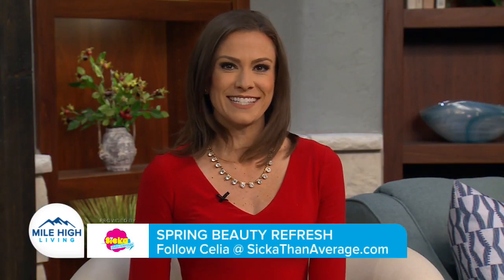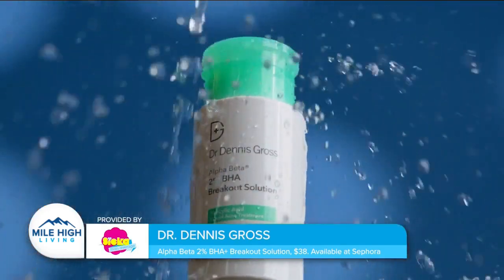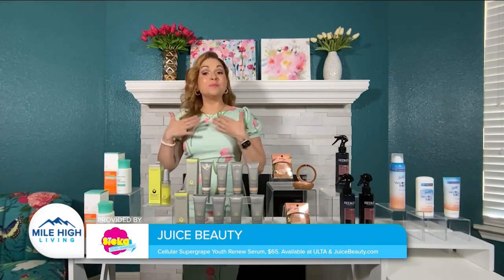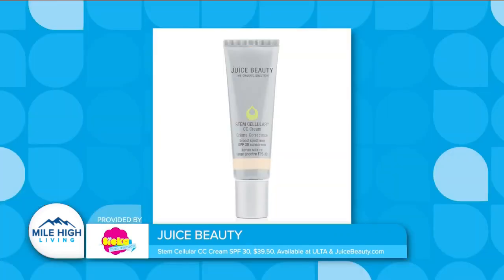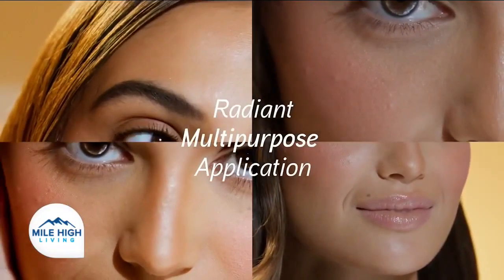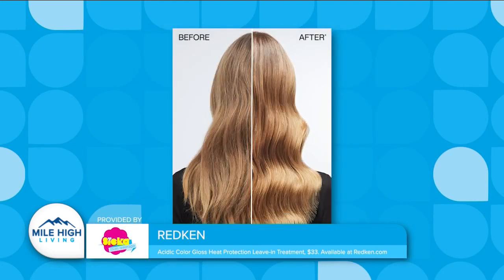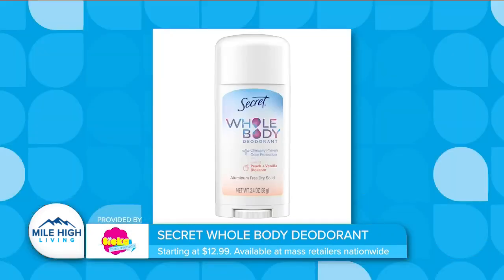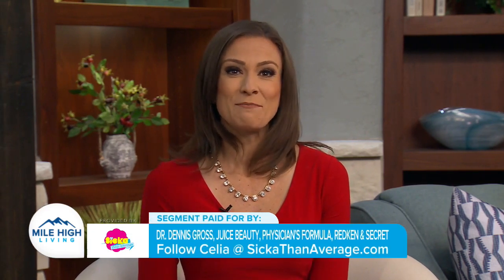Celia San Miguel Talks "Spring Beauty Essentials" on Denver7's "Mile High Living"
Beauty & lifestyle expert Celia San Miguel of SickaThanAverage.com stops by Denver7's "Mile High Living" with some great beauty products for spring